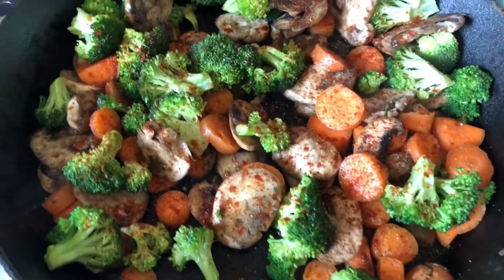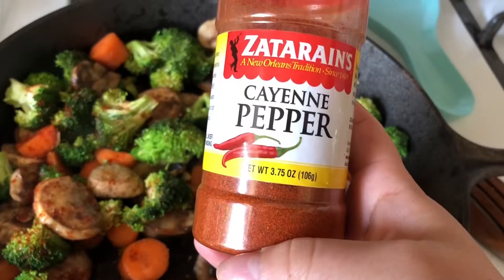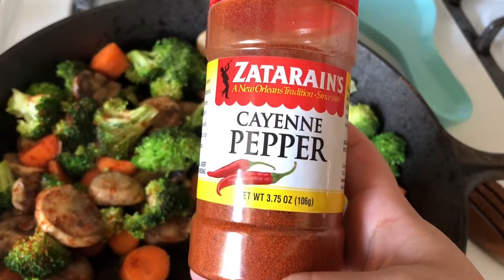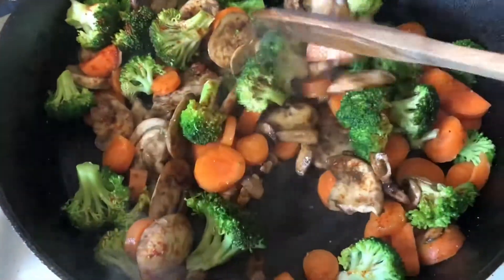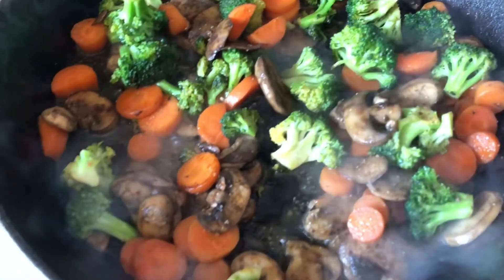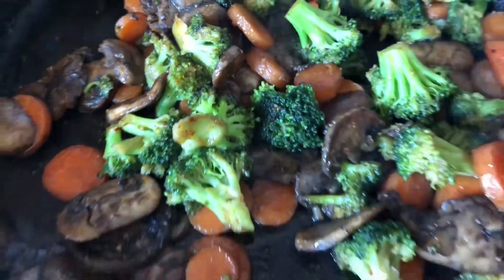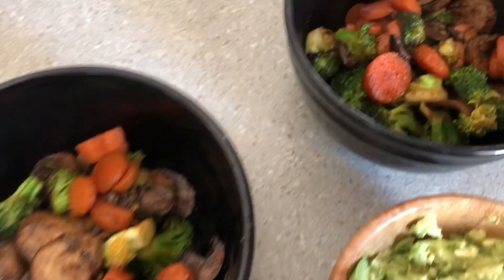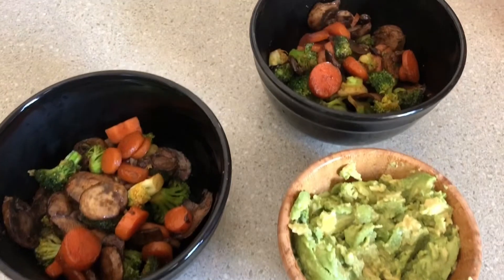QUICK Vegetarian meal 🌱